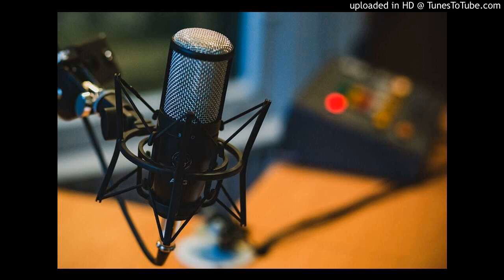Introduction to Sets (Radio-based Instruction) | G7 Math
[Introduction to Sets (Radio-based Instruction)]

In this video, we will learn about the Introduction to Sets.

This is a melc-aligned radio-based instruction that talks about the Introduction of Sets.
Objectives: Describes and illustrates well-defined sets, and determines the cardinality of sets.
SLA credits to Sir Emmanuel Escol
Voice credits to Raph Jerson C. Managing

✍️ Edited by: GCanoy
💡 Produced by: ACanoy
ℹ️ Video Title: Introduction to Sets (Radio-based Instruction) | G7 Math
                           # introduction to sets quickmath